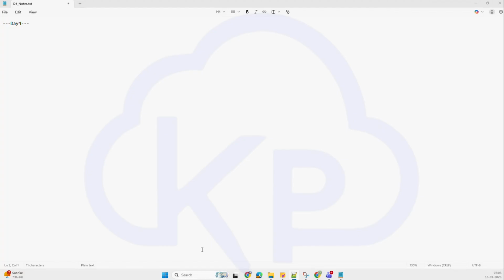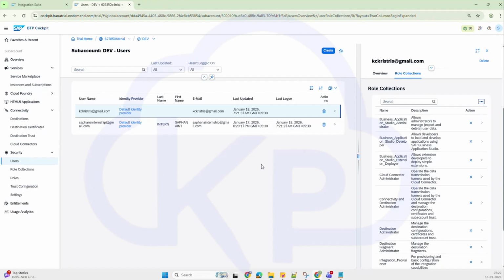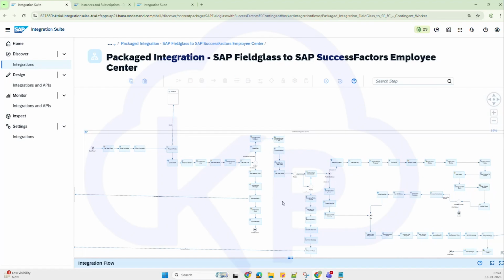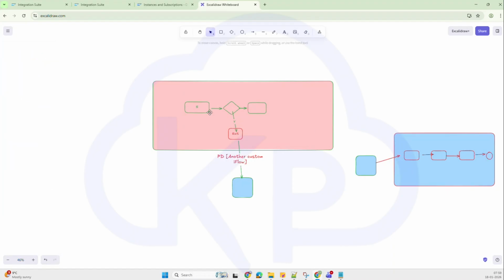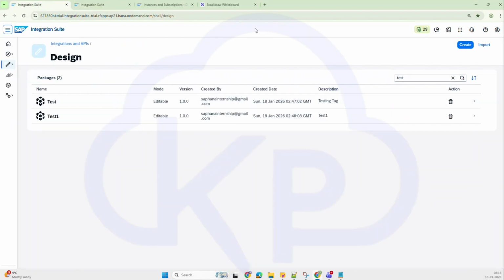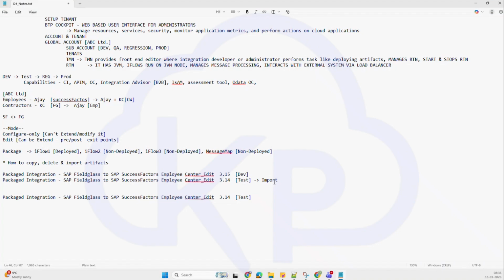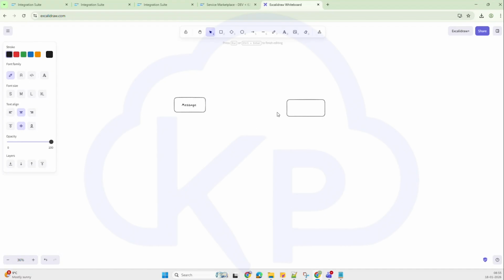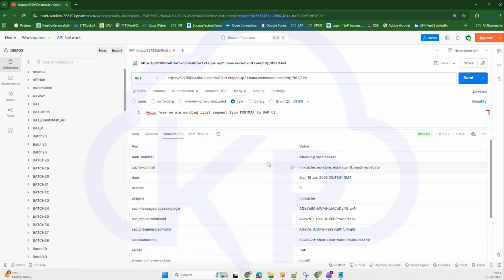Exploring WebUI SAP CI | KPCIT Services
In this session, we are exploring the WebUI of SAP Cloud Integration (SAP CI) and understanding how it is used in real-time integration scenarios.

This video is part of our SAP CI Live Training, where we focus on practical, hands-on learning with real examples. If you are new to SAP CI or want to strengthen your integration skills, this session will help you understand the WebUI interface, navigation, and key features clearly.

What you’ll learn in this video:
- Overview of SAP CI WebUI
- Navigation and important sections
- How WebUI is used during development
- Practical insights from live training

🎯 This session is ideal for:
- SAP beginners
- Integration consultants
- Working professionals
- Students preparing for SAP CI roles

👉 To join our SAP CI Live Training